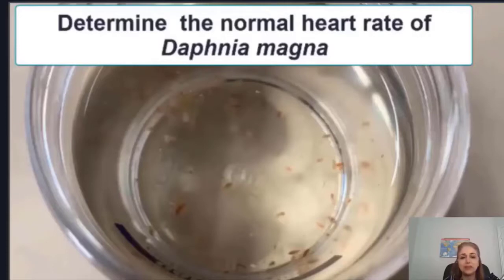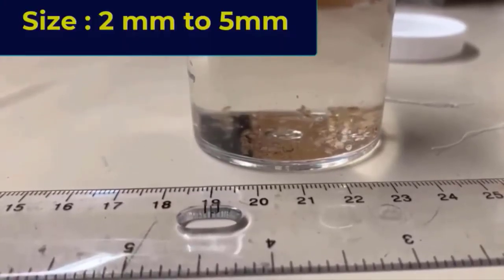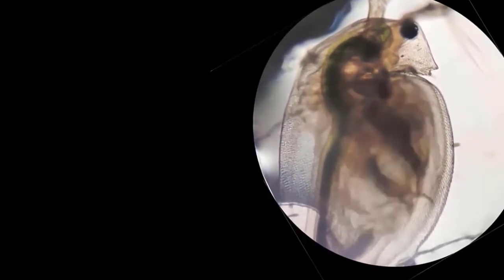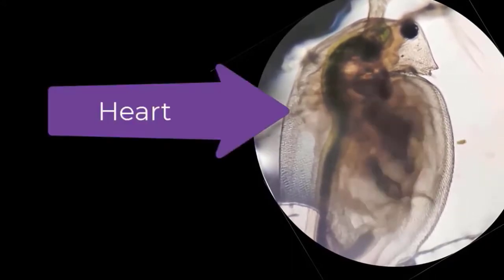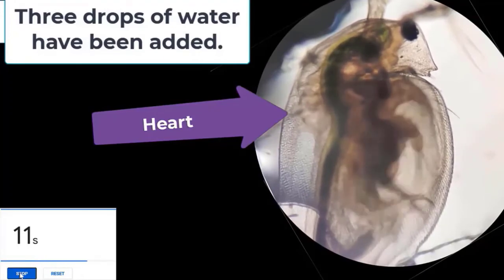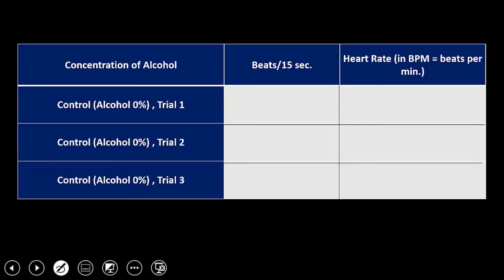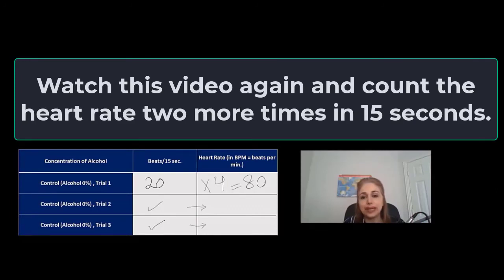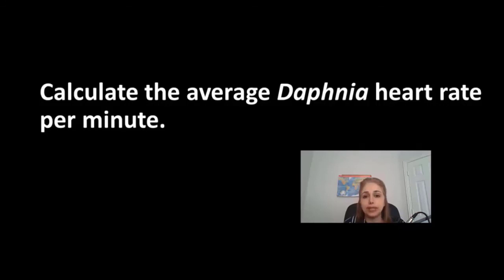How to determine the normal heart rate of Daphnia magna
Watch The Effect of Alcohol on the heart rate of Daphnia manga video.
Watch The effect of caffeine on the heart rate of Daphnia manga video.

The total magnification is 120X. The Daphnia video is recorded by iPhone 12 in real-time by  Dr.J. Baggett and modified by Z. Ghacemi.